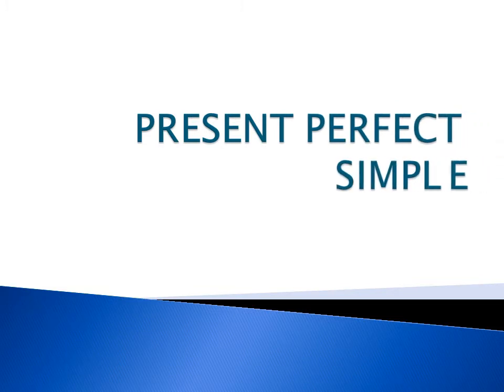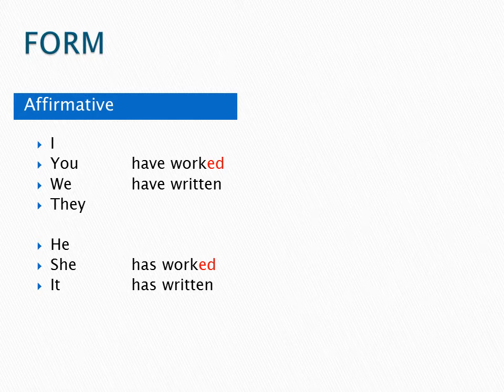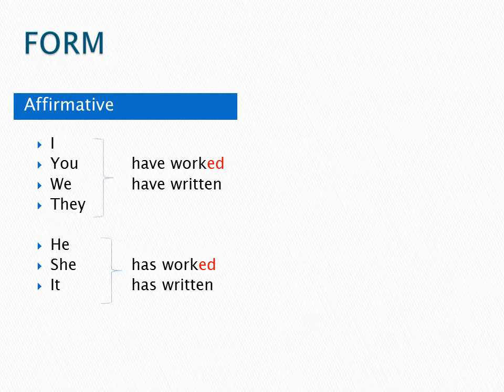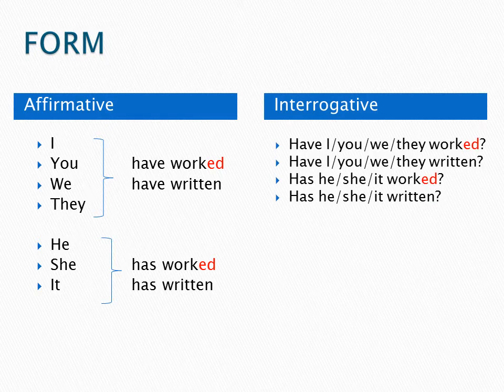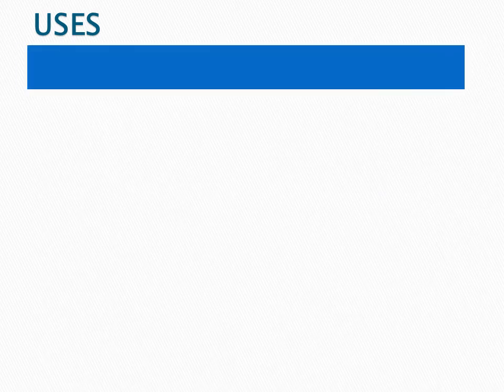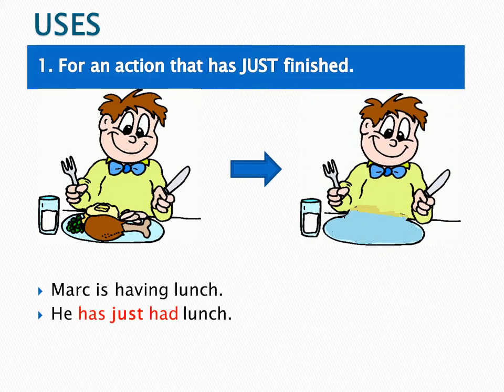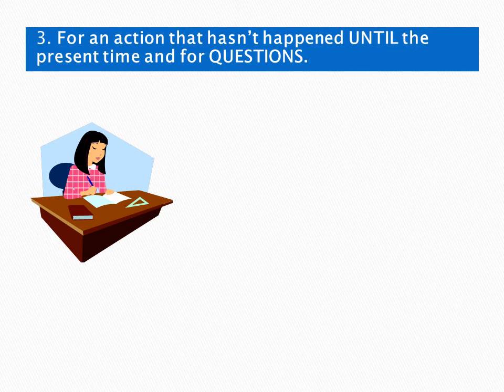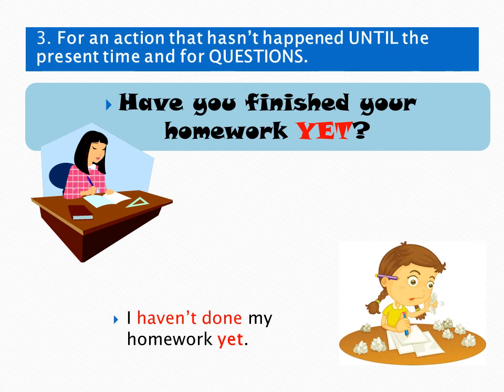JUNIOR 6th Present Perfect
A complete guide to Present Perfect Tense♥